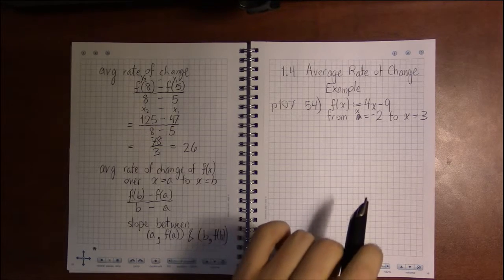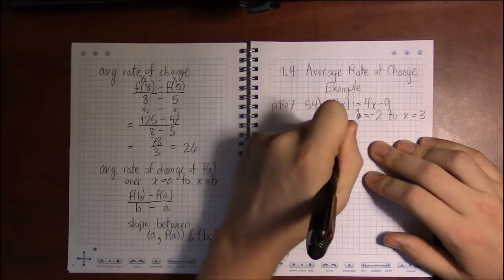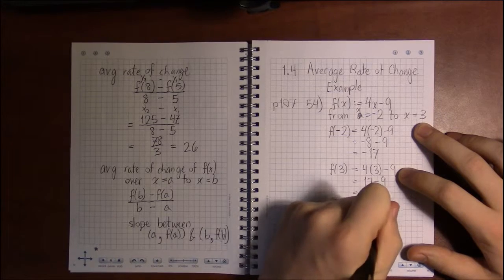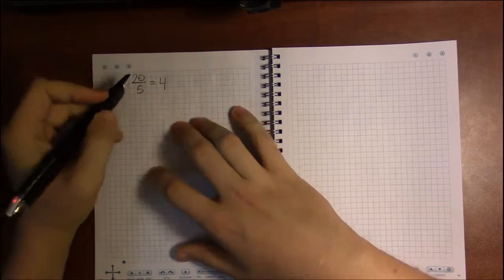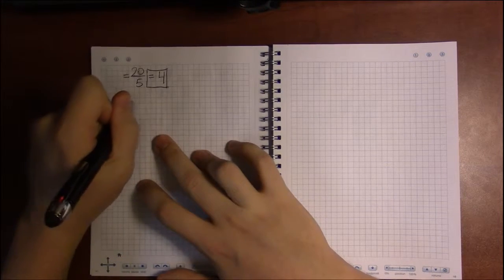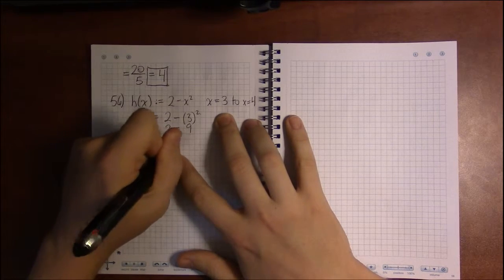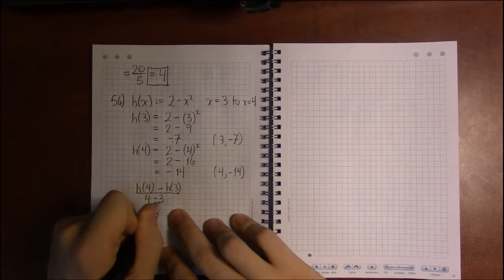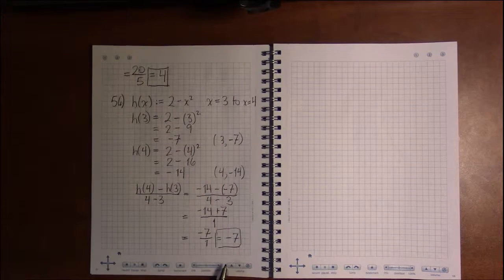1.4 #7—Average Rate of Change: Example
Topic: Average rate of change of functions
Section: 1.4